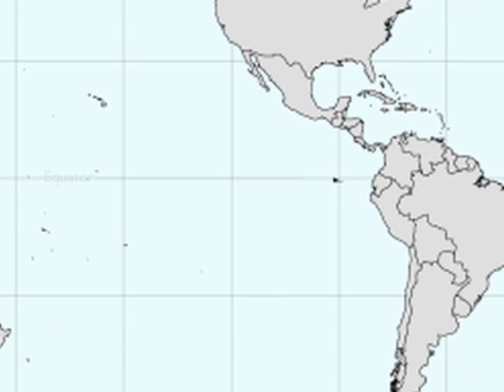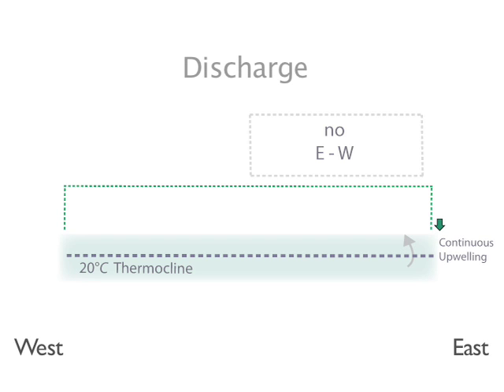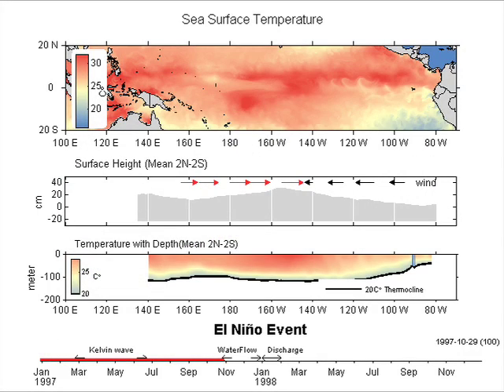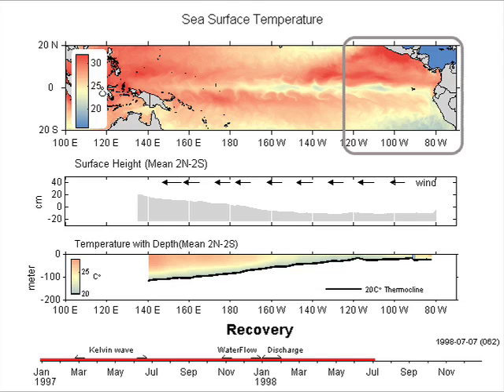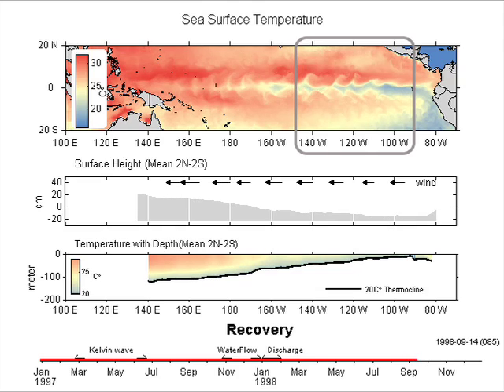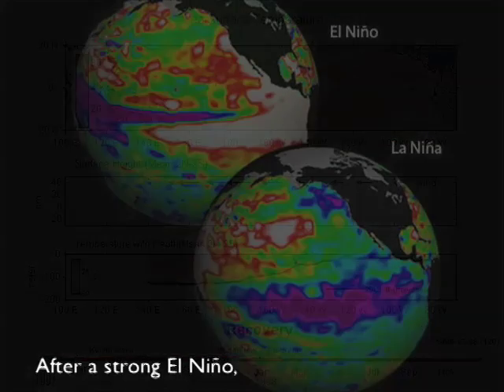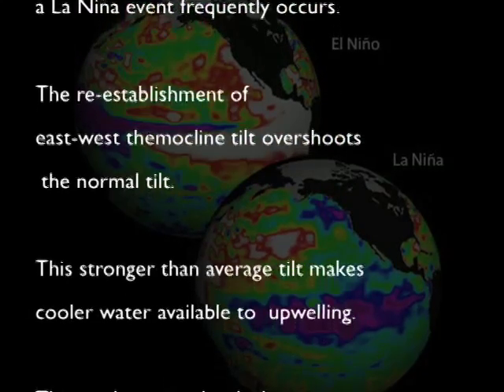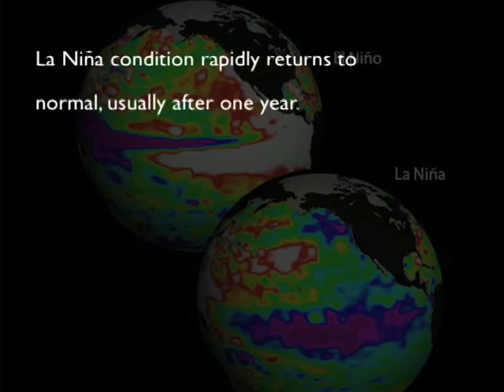El Niño 4. Recovery of El Niño --V1.25--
Describe how El Nino recovers from unusual status.